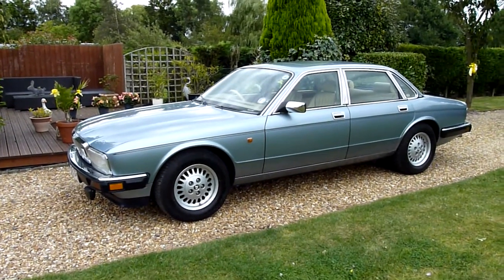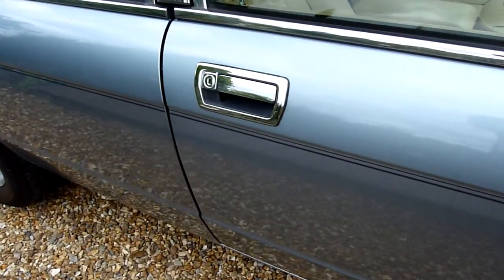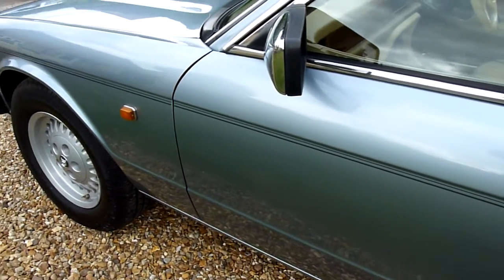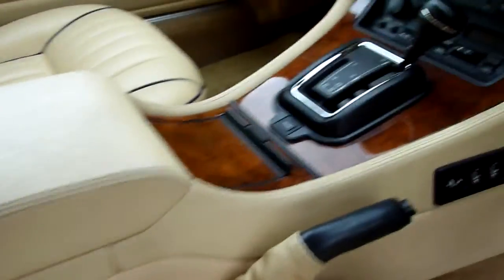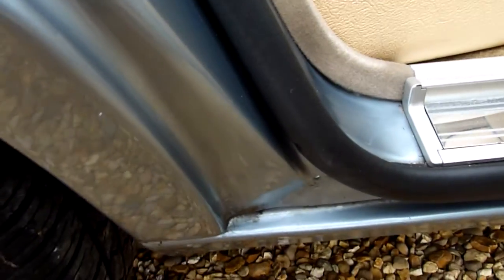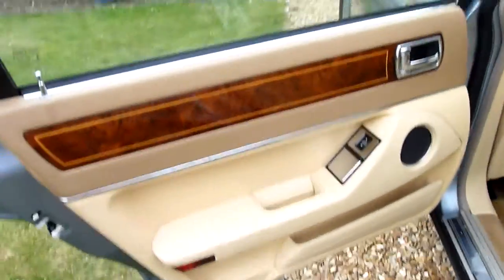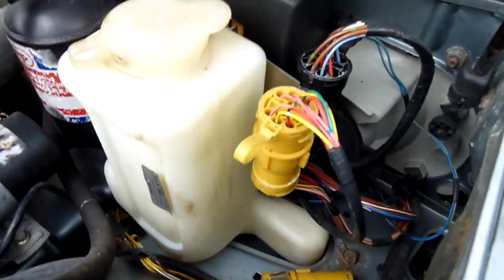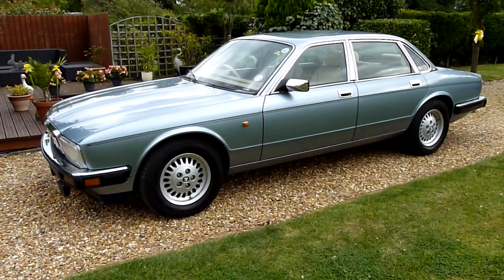Video Review of 1992 Jaguar XJ6 4.0 Sovereign For Sale SDSC Specialist Cars Cambridge UK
1992 K, 49,700 miles with full service history. Finished in Ice Blue Metallic with full cream leather interior piped blue. Lambs wool over rugs. Walnut inlaid dash, centre console and door cappings with Air conditioning / Climate Control, Electric Windows, Electric Sunroof, Electric Seats, Cruise control, Alloy wheels, Correct Pirelli Tyres, Service history, MOT.
I have a real soft spot for the XJ40 as I used to have one as a company car and I did 88k miles in 12 months in it, I basically lived in it ha ha!
I have owned this fabulous Jaguar XJ40 for over 2 years and she is absolutely stunning. She is finished in the best colour of ice metallic blue and has the full cream leather interior. She even has the original lambs wool over rugs that would have been an expensive option when new. As you can see on the video she is in incredible condition with a near perfect showroom shine and her interior looks as though it’s never been sat in. To be honest I don’t think the back has ever been sat in as it looks factory fresh. She has covered a mere 49,700 miles and comes with a comprehensive history with some receipts also. I am in no rush to sell her as I absolutely love having her sat in my garage but I would love for her to go to someone who will use her for nice days out and take her to some shows. Good XJ40 Jaguar’s are really rare as they were the model most enthusiasts ignored preferring the earlier series 2 or later X300 models because of the round lights and because of that I believe the XJ40 will become a true classic a bit like the hideous XJ-S that everyone hated as it was not as pretty as an E Type but is now highly sort after by collectors. Only available for sale to enthusiast for summer and weekend use.